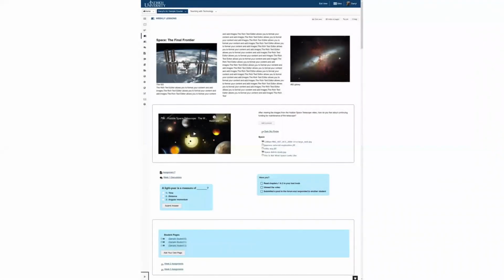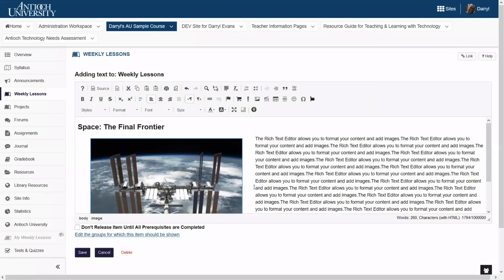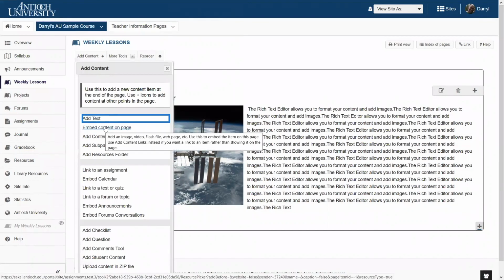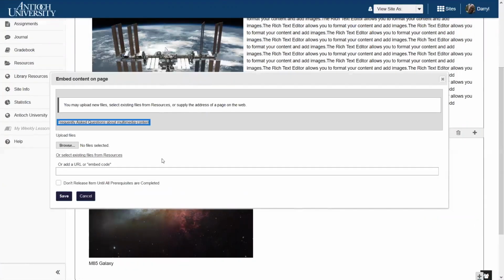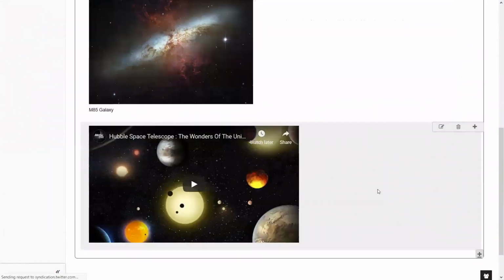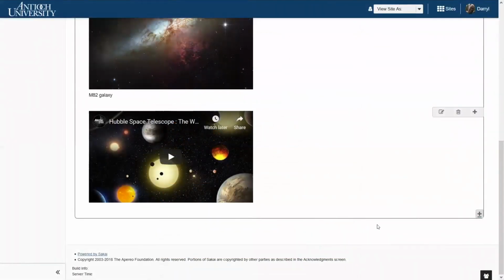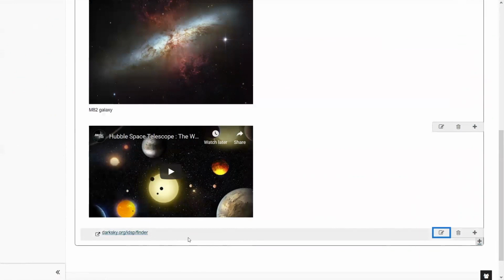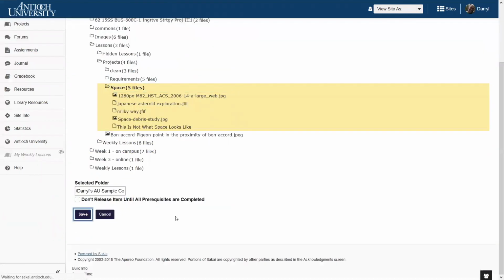Lessons Page Part 2: Adding Text Elements, Embedding Content, Adding Content Links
Adding Text Elements, Embedding Content, Adding Content Links